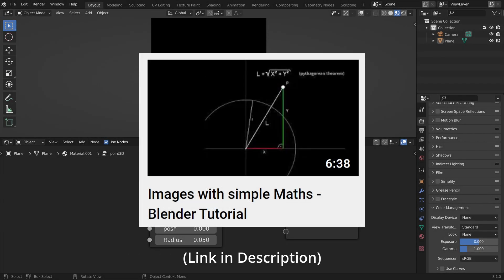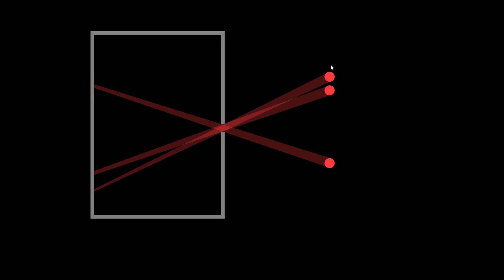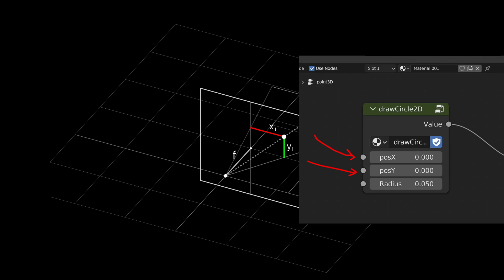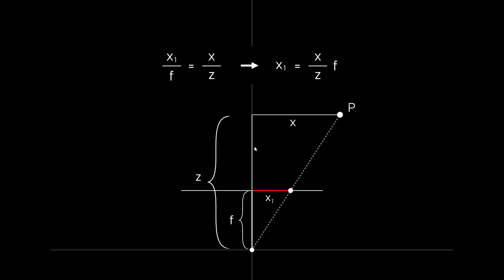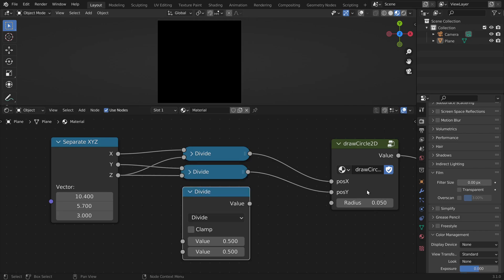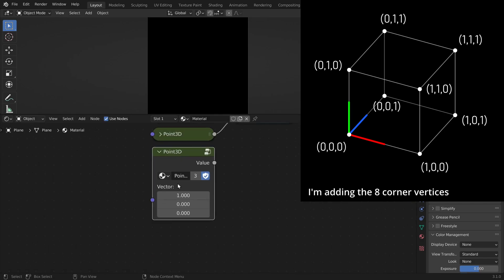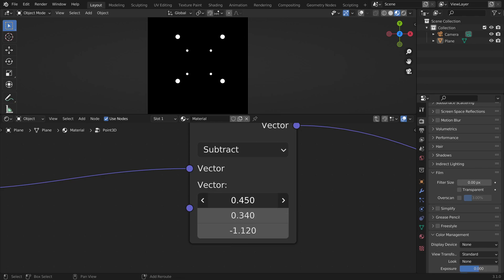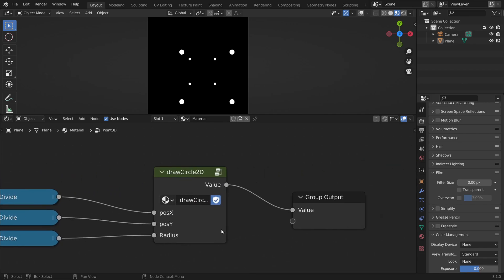Creating the most simple 3D Renderer from Scratch - Blender Tutorial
I think Blender is a great way to learn simple graphics programming especially if you have never written any code.  The nodes make it easy to change stuff on the fly - it basically runs in real-time.

Next Video: more camera stuff, like rotation?
Or I might make a simple ray-tracer.